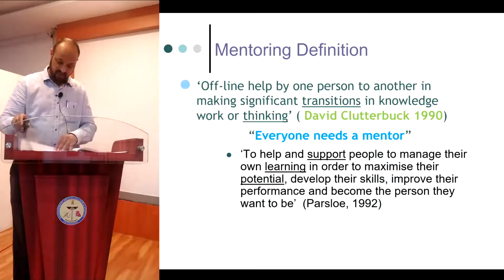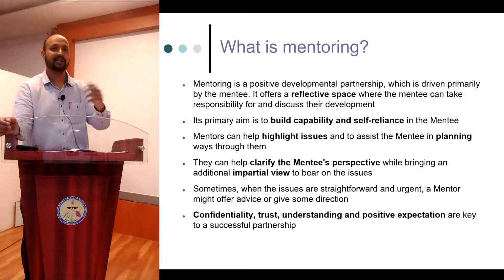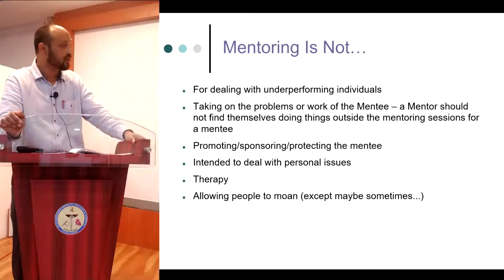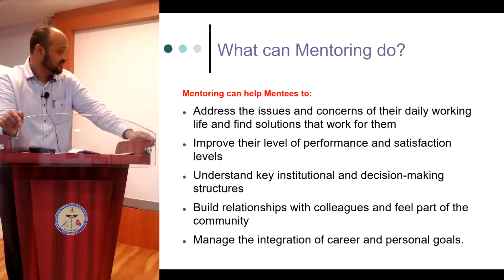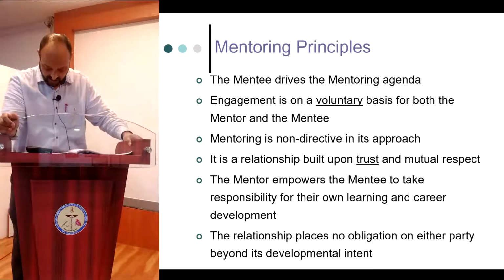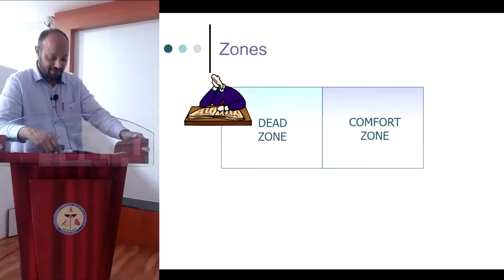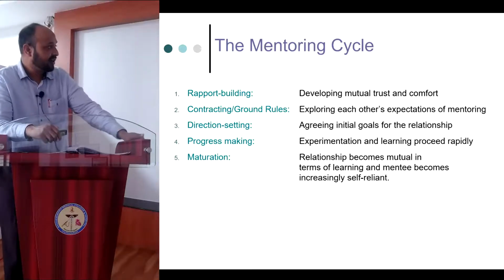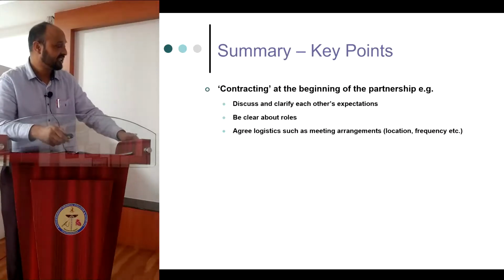FC 4.11 - Role of Mentoring - Dr. Siraj Ahmed Shirbadgi